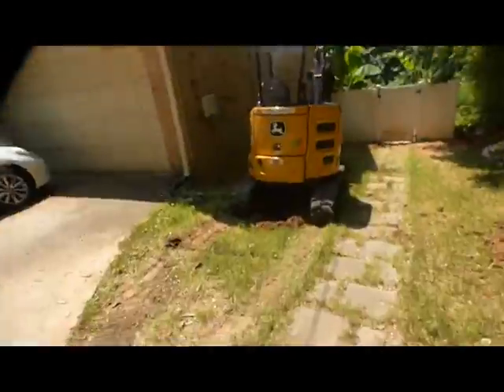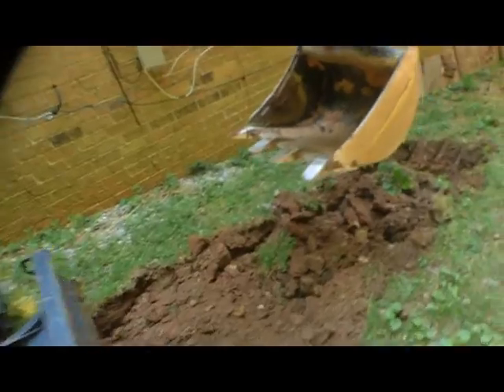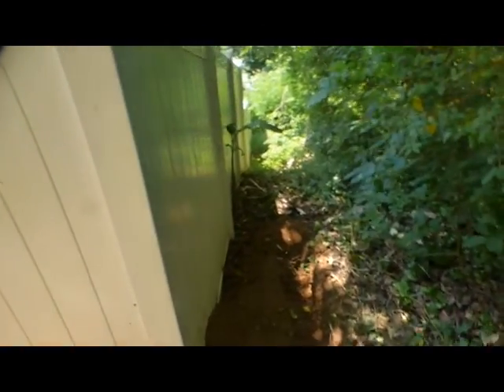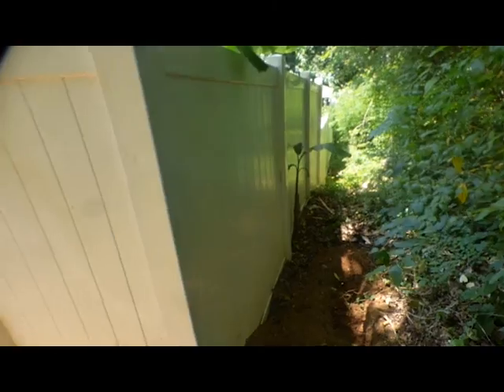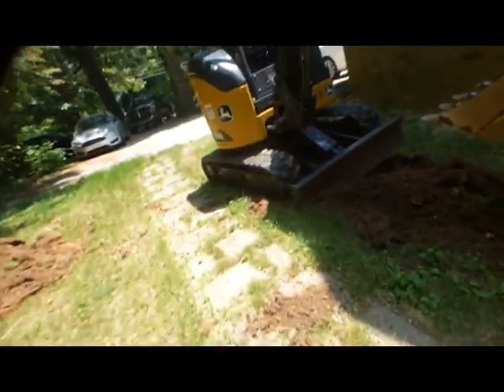Irrigation | Fence Life TV | Best Choice Fencing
Digging Holes for irrigation

Get your ESTIMATE NOW!